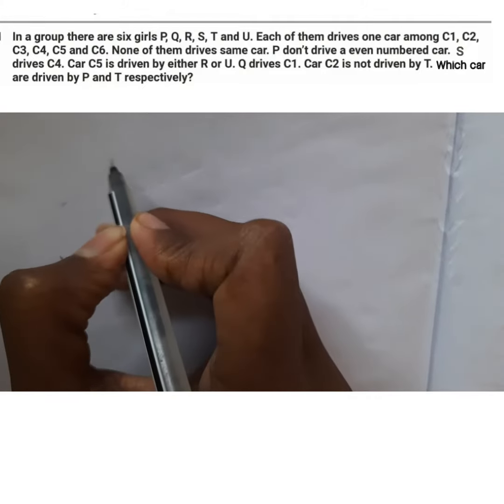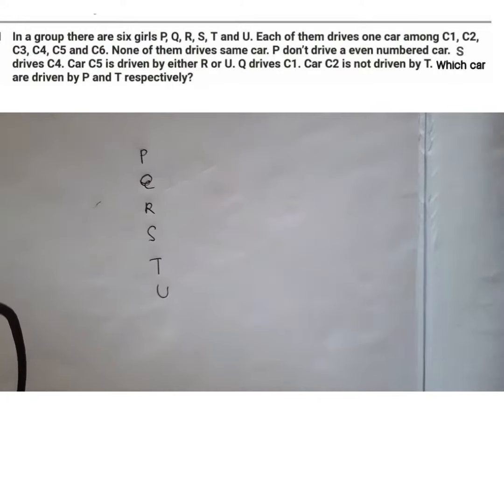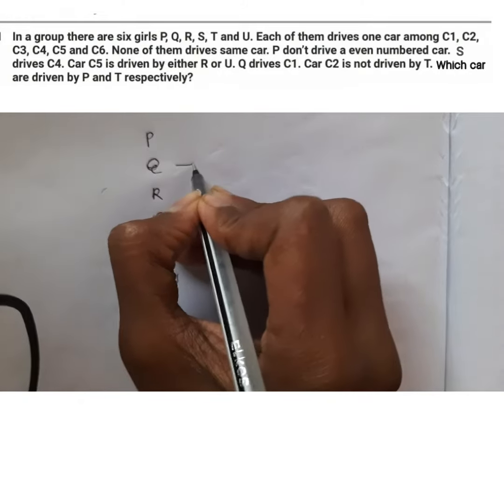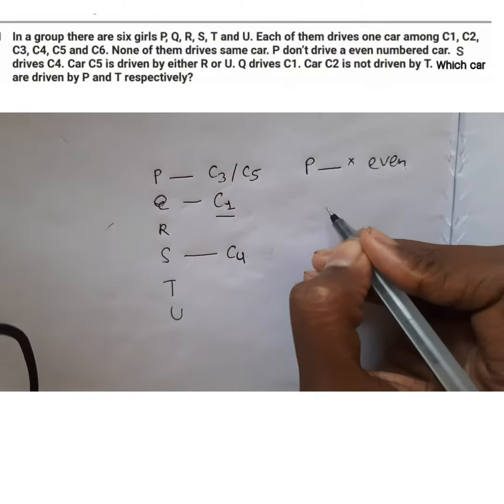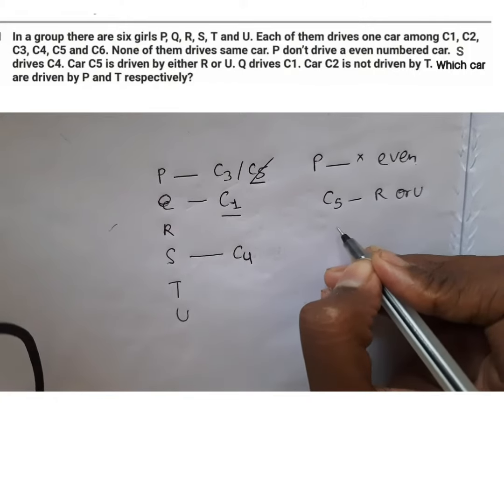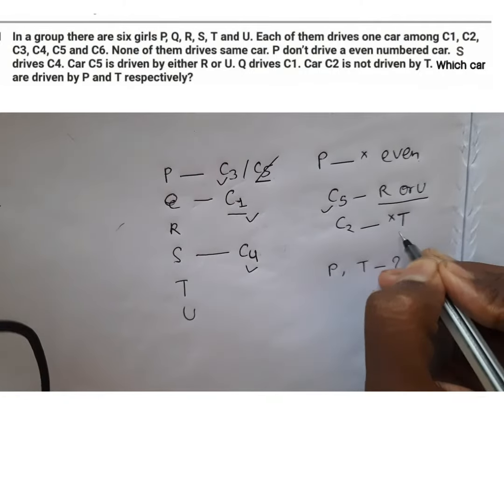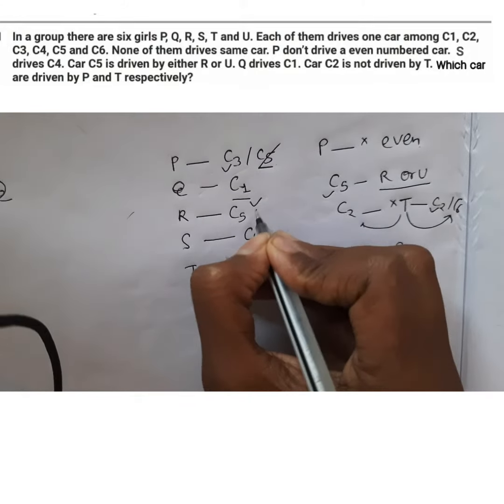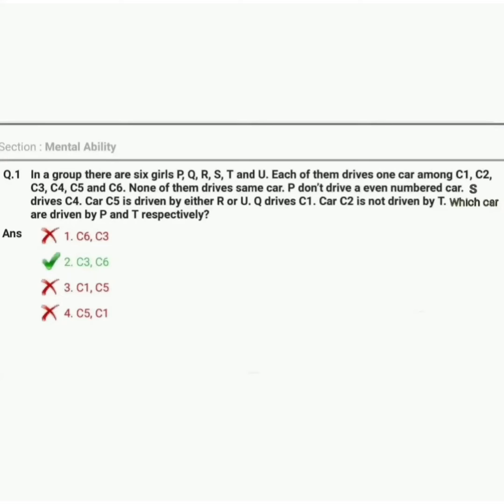dsssb previous year question | puzzle question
dssb previous year question